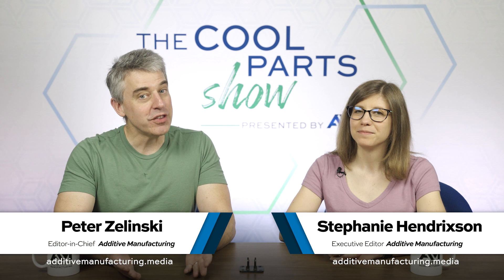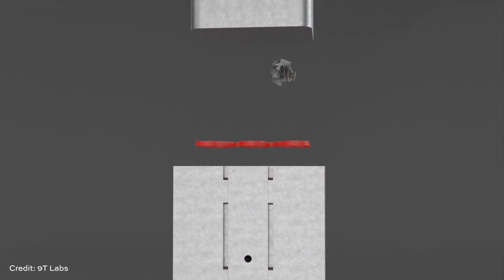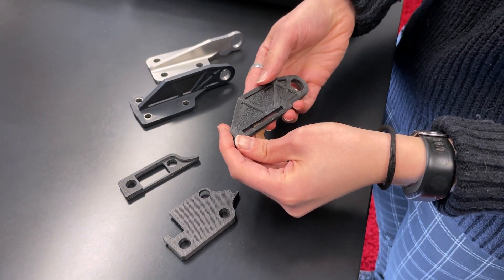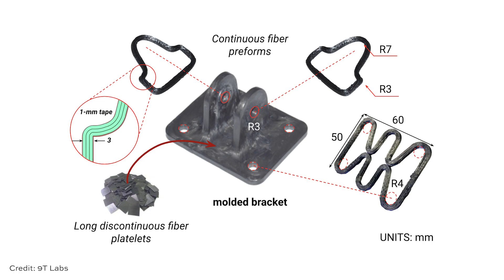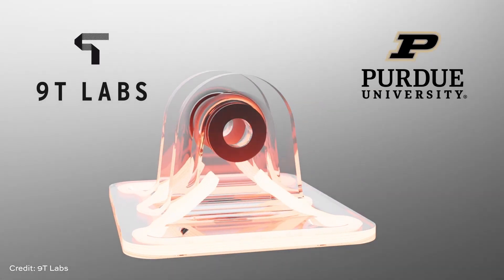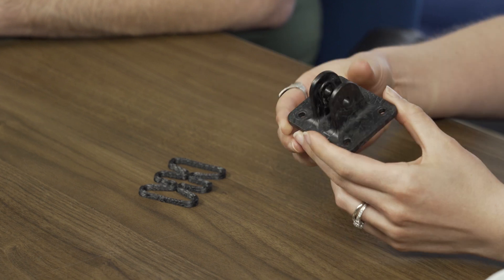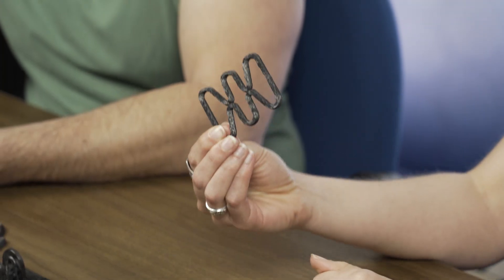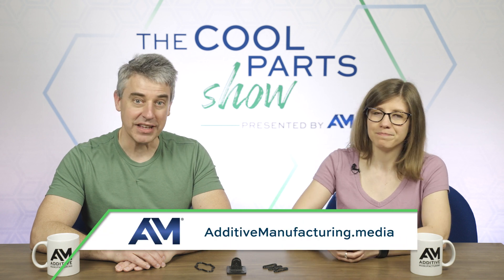3D Printed Preforms Improve Strength of Composite Brackets | The Cool Parts Show Bonus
Continuous fiber composites offer good mechanical properties, but can be difficult to apply in exactly the right configuration. Chopped fiber reinforced materials are easier to work with, but the shorter, randomly aligned fibers don’t provide equivalent strength. 9T Labs uses an unusual manufacturing strategy to achieve the best of both worlds: 3D printed continuous fiber preforms that reinforce a compression molded part otherwise formed from bulk molding compound including chopped fibers. In this bonus episode of The Cool Parts Show, we look at a pin bracket for the overhead bin of an airplane developed by 9T Labs and Purdue University. Two different versions— one with and one without the continuous fiber preforms — were created and tested, and we share the results.

LEARN MORE ABOUT:

Previous episode comparing a composite bracket for a helicopter hinge to one machined from aluminum

Why “hybrid” composites like this may have an advantage over metals